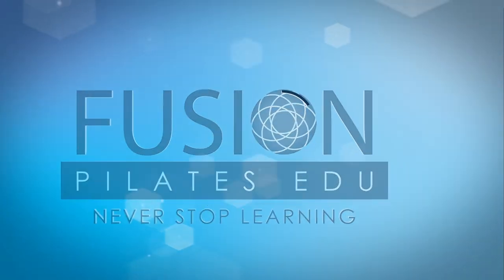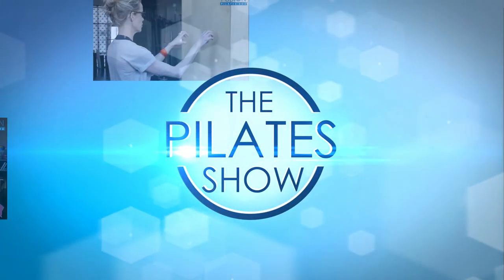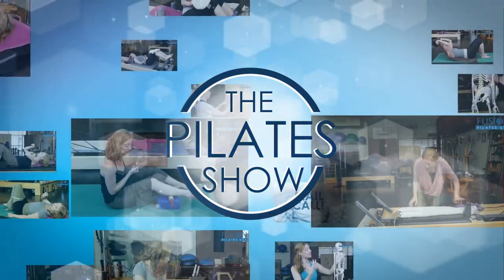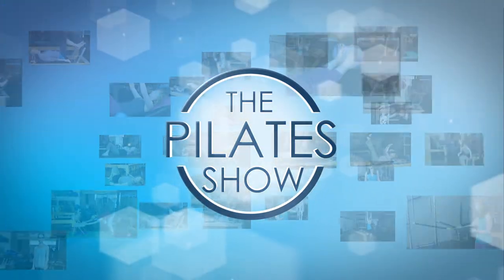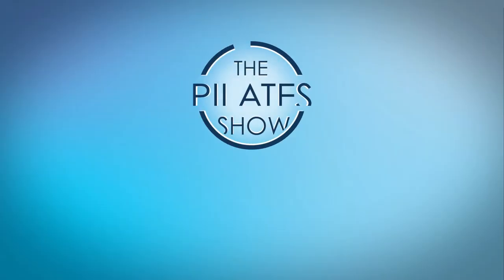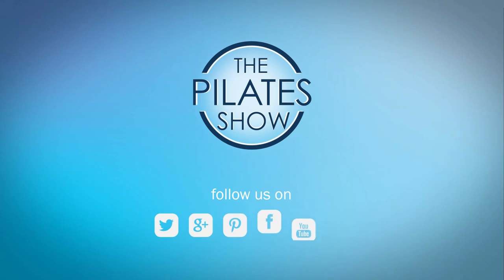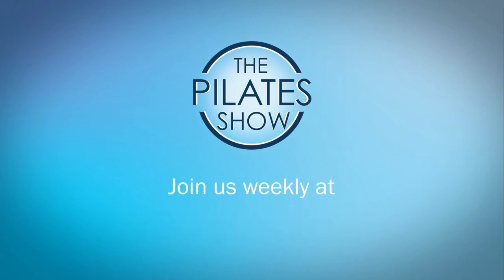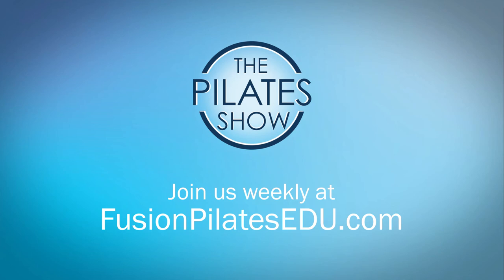Release Points in the Hands and Fingers